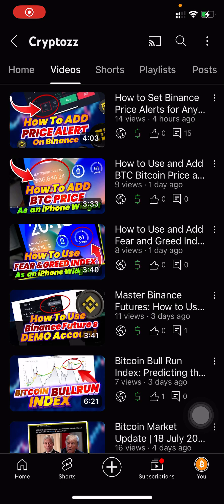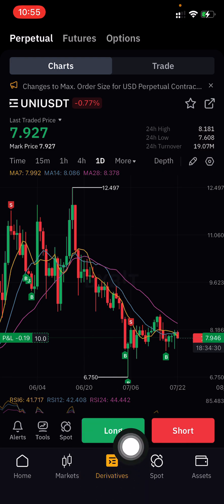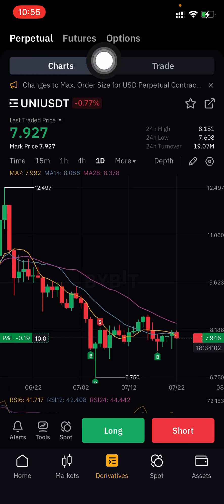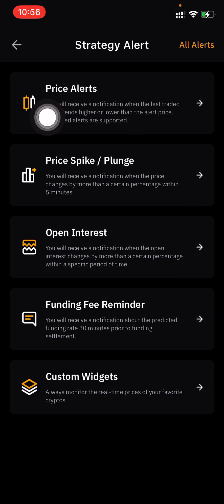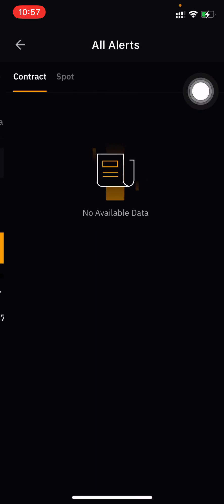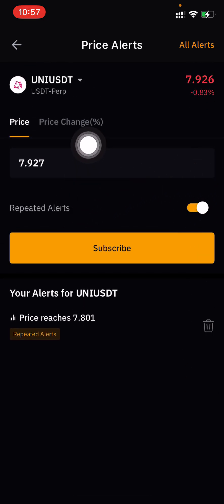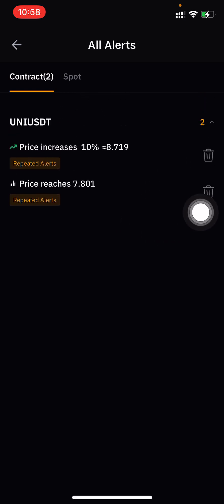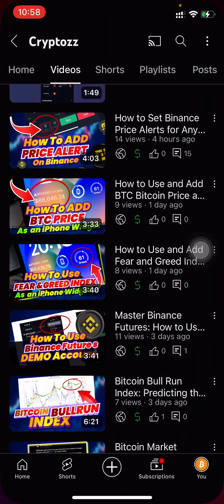HOW TO set PRICE ALERT on BYBIT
Want to keep track of cryptocurrency prices without constantly monitoring the charts? 📱 In this video, we'll show you how to set up price alerts on Bybit for any cryptocurrency, completely for free! Follow our step-by-step guide to ensure you never miss a crucial market movement again.

🔍 What You'll Learn:

Why Use Price Alerts on Bybit?
Understand the benefits of setting price alerts and how they can help you make timely trading decisions and optimize your investment strategy.

Setting Up a Bybit Account
A brief guide on how to create a Bybit account if you don't already have one. We'll cover the basics to get you started.

Navigating the Bybit App
Explore the Bybit app's interface and learn where to find the tools and features you'll need to set up price alerts.

Step-by-Step Guide to Setting Price Alerts
Detailed instructions on how to set price alerts for any cryptocurrency on Bybit. You'll learn how to customize your alerts based on your trading goals and preferences.

Managing and Customizing Alerts
Tips on managing your alerts, adjusting settings, and ensuring you receive timely notifications.

Pro Tips for Effective Trading
Learn some advanced tips and strategies for using price alerts to improve your trading performance and stay informed about market movements.

📢 Join the Conversation:

Do you use price alerts in your trading strategy? Share your experiences in the comments below!
What other features do you find useful on Bybit for trading?